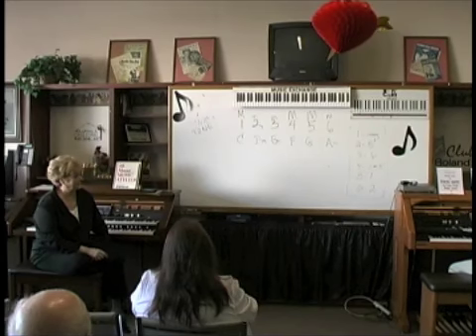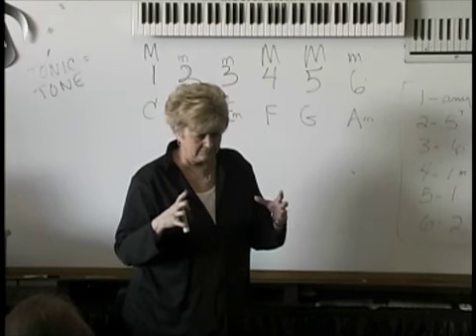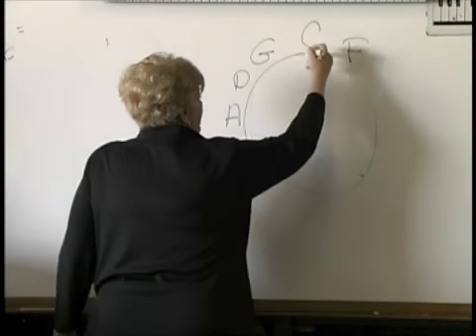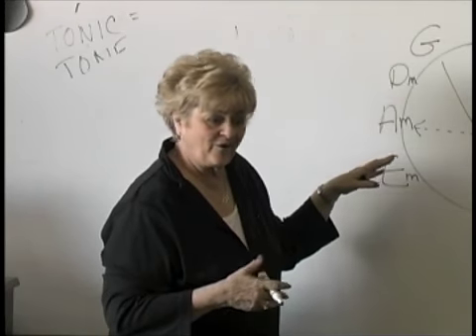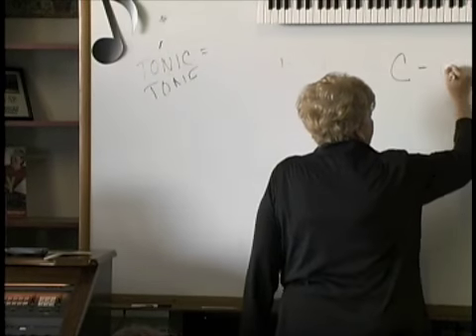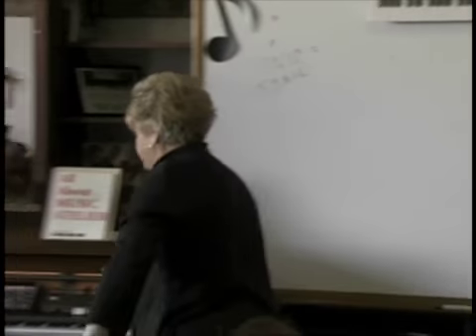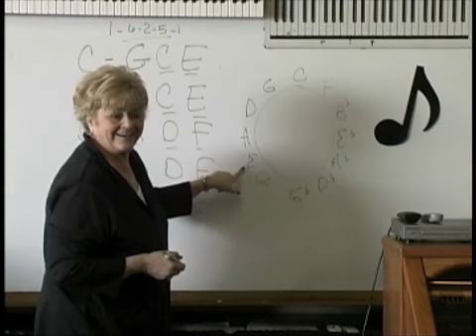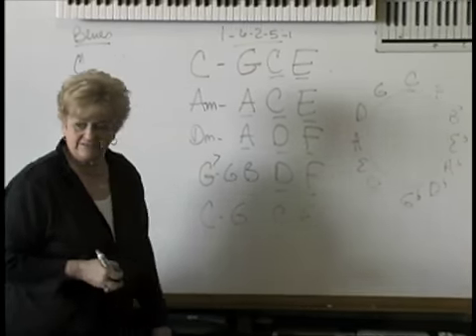1-6-2-5-1 Part 2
In Part 2, Karen Cuneo Ramirez continues to explains the chord sequence 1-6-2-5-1, a part of many popular songs.